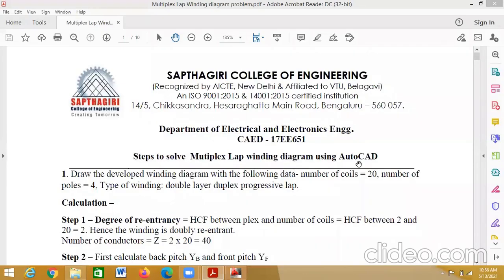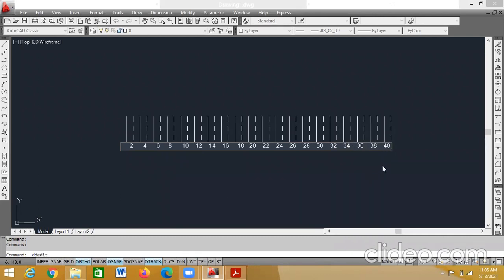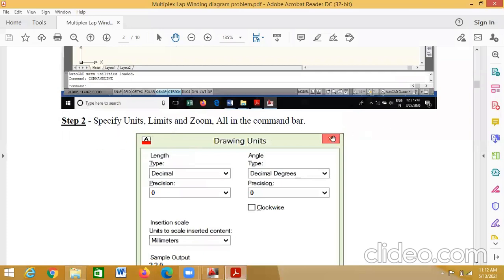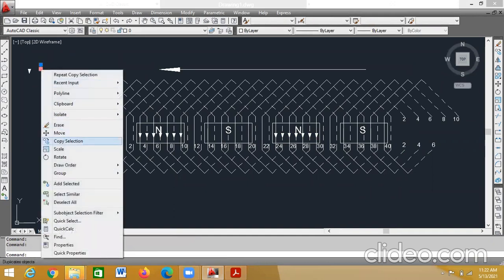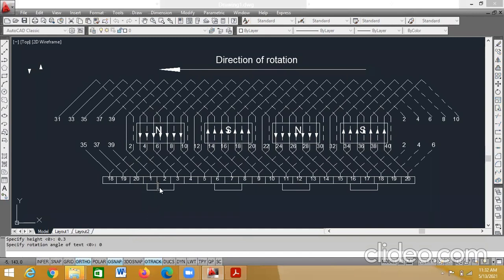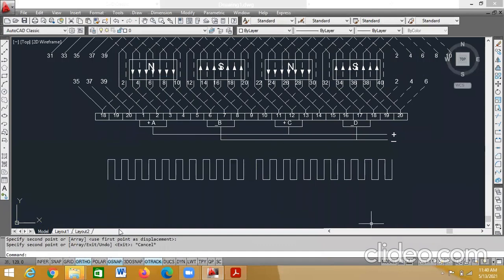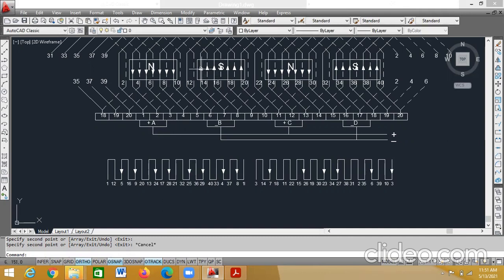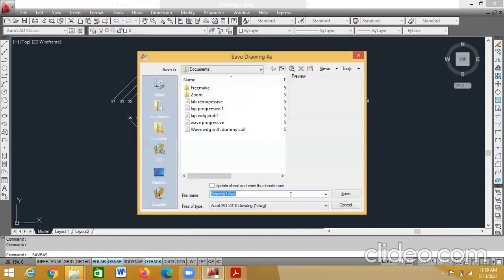Duplex progressive lap winding problem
This video gives a step by step procedure to draw the developed winding diagram of a duplex progressive lap winding using AutoCAD 2012.